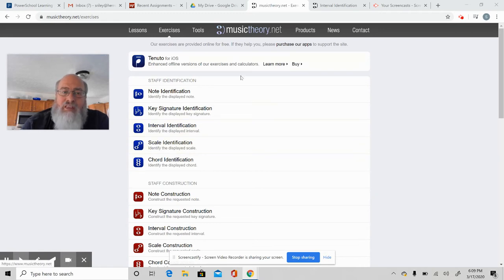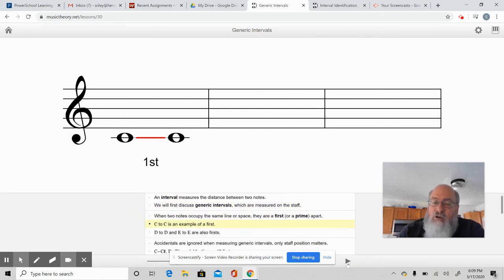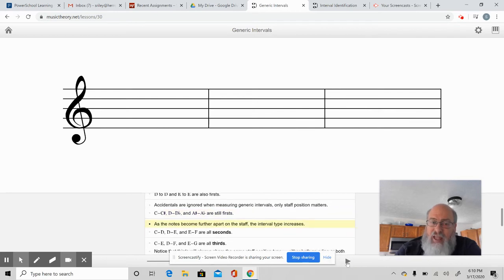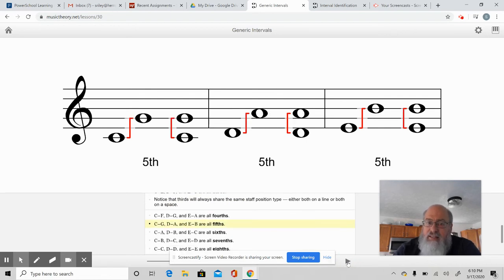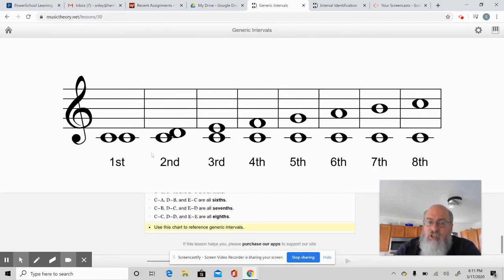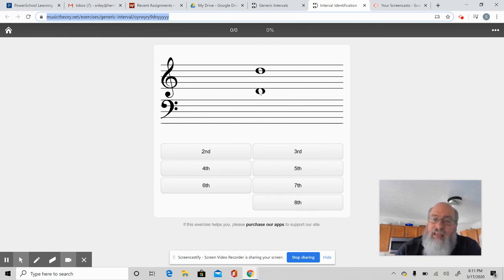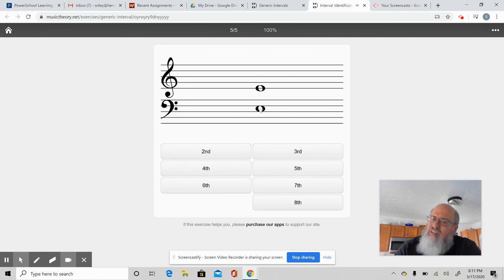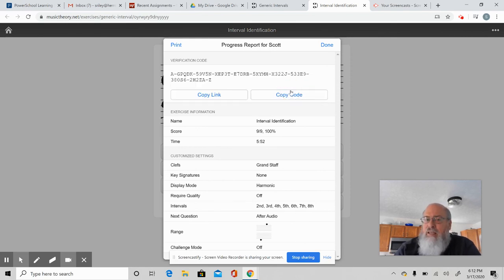Untitled: Mar 17, 2020 6:13 PM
Video lesson using musictheory.net to explain generic intervals.